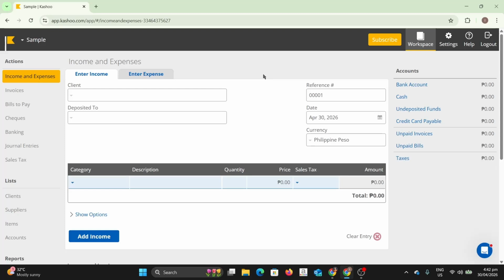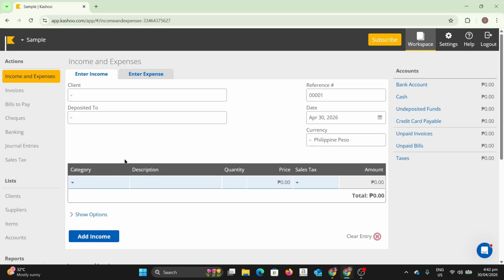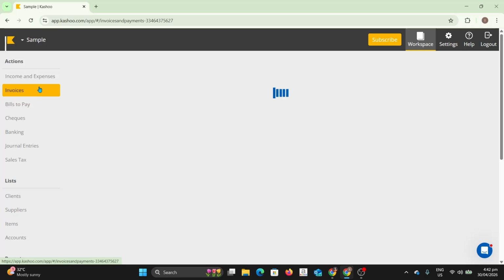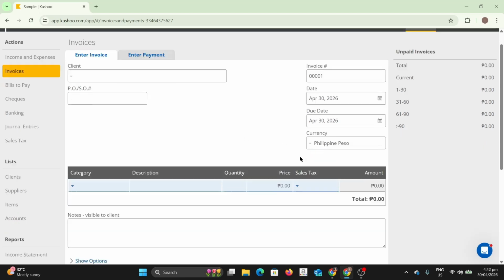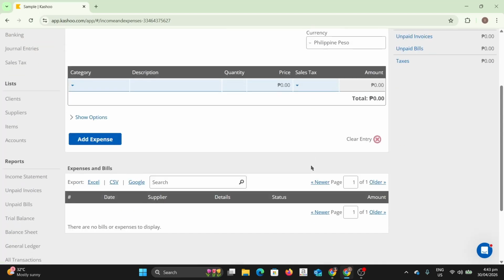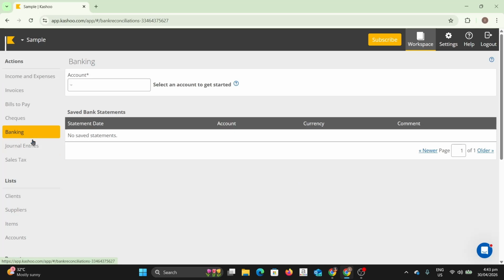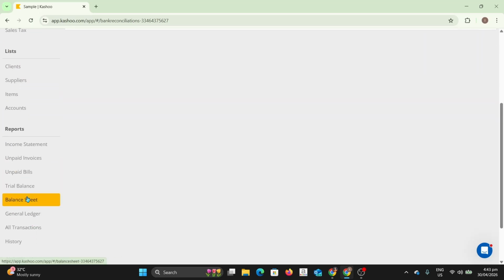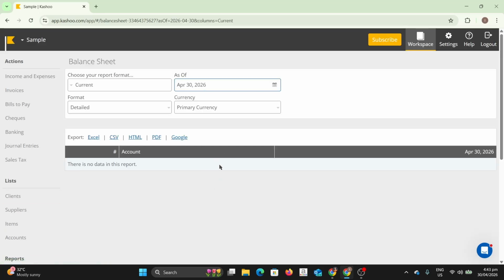Kashoo Accounting Tutorial for Beginners (Step-by-Step)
Learn how to use Kashoo 💰📊 in this complete beginner tutorial. I’ll show you how to set up your account, create invoices, track expenses, and manage bookkeeping.

Perfect for freelancers, small business owners, and beginners who want to simplify accounting without complicated software.